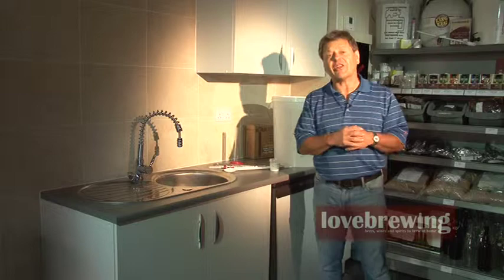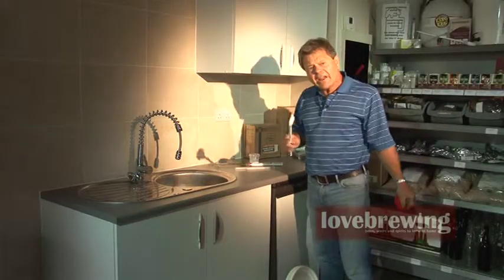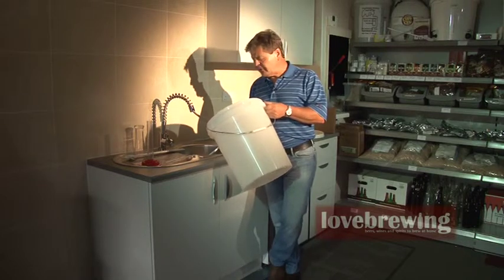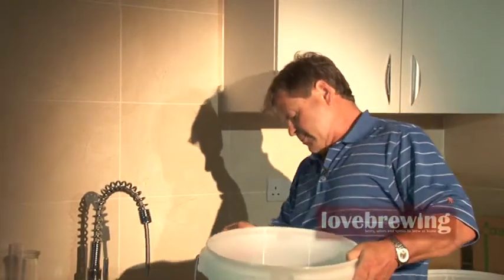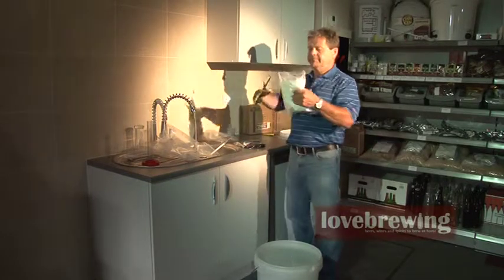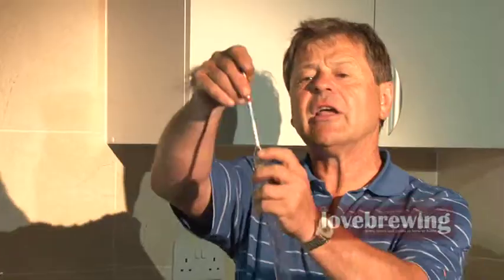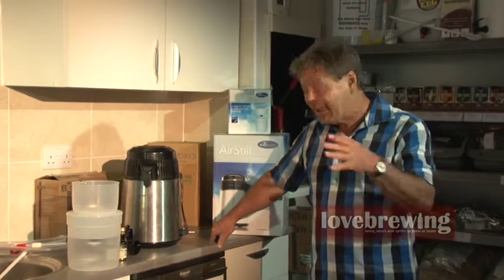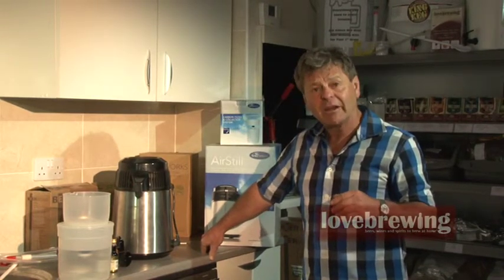Love Brewing Spirits Film